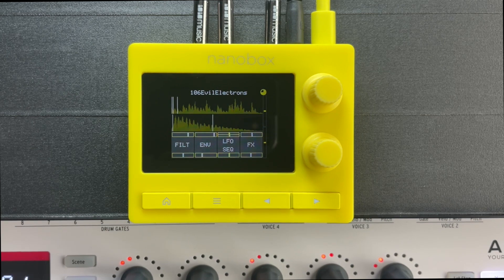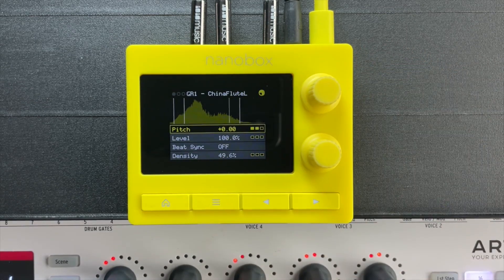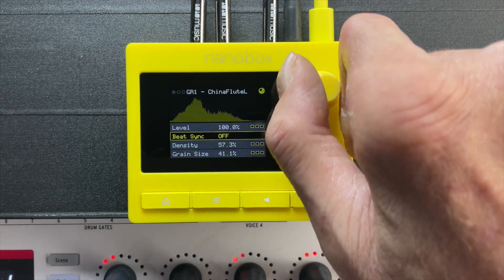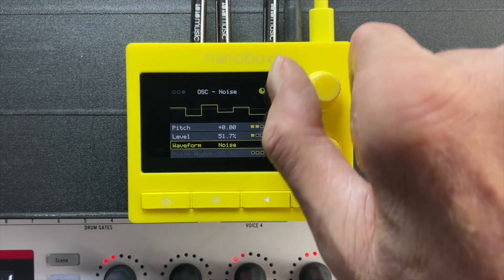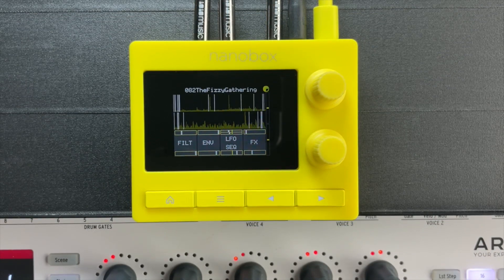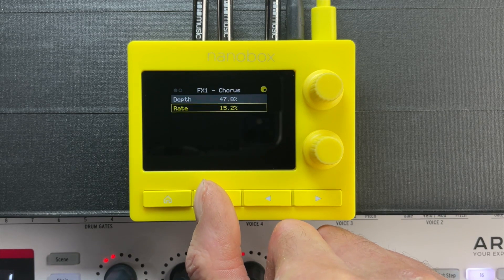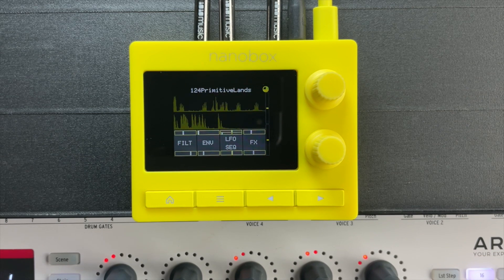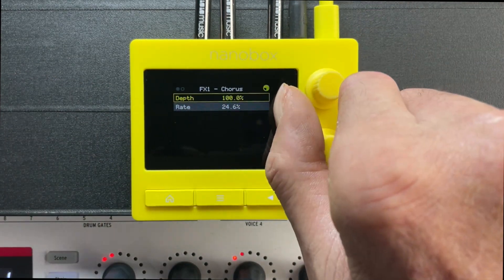nanobox by 1010music. nanobox | lemondrop (deep dive)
This video takes you deeper into the lemondrop and its parameters.

nanobox | lemondrop

Freshly Squeezed Granular Synthesis

Polyphonic granular mini synthesizer with touchscreen control

Explore a freshly squeezed approach to granular synthesis with nanobox | lemondrop, a tabletop polyphonic mini synthesizer with intuitive touchscreen control.

Explore a freshly squeezed approach to granular synthesis with nanobox | lemondrop, a polyphonic granular mini synthesizer with intuitive touchscreen control. Four voice polyphony, two granulators and an oscillator provide a wide sonic palette—from lush environmental pads to rugged and glitched-out textures. Instantly morph and shape sounds with the swipe of a finger using touchscreen X/Y control. Choose from hundreds of professionally designed presets and wav files, or quickly create your own patches with deep parameter control via the 2” touchscreen. Integrate lemondrop seamlessly with your existing tabletop gear—or create on-the-go thanks to a compact design that fits in the palm of your hand.